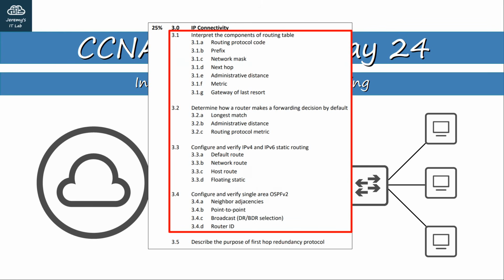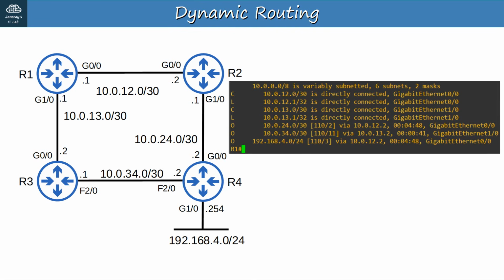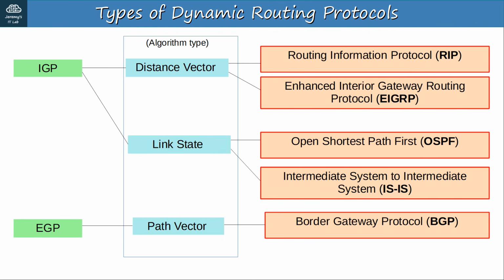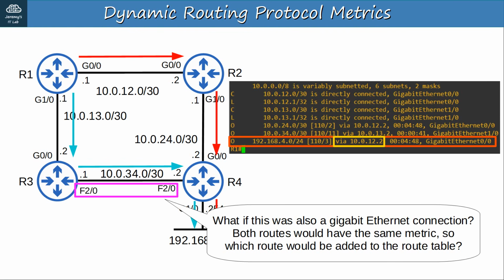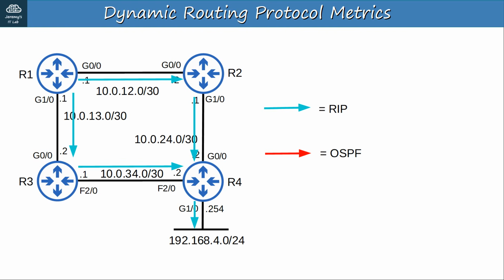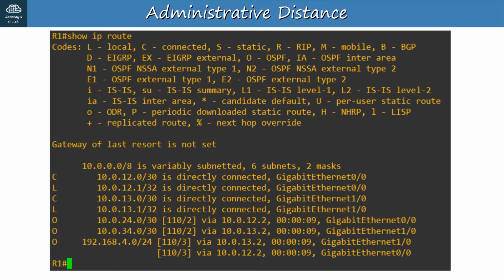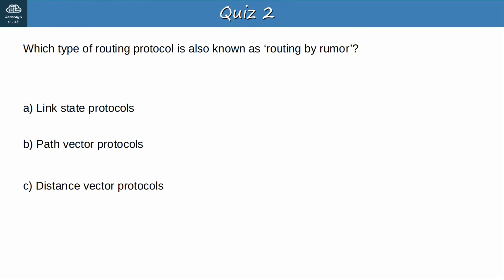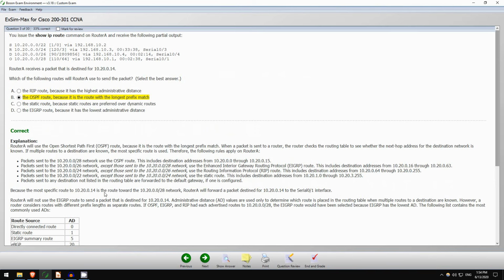Free CCNA | Dynamic Routing | Day 24 | CCNA 200-301 Complete Course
In this video you will learn about the basic of dynamic routing, including protocols such as OSPF, EIGRP, RIP, IS-IS, and BGP.  You will learn about important factors in route selection such as metric and administrative distance (AD)

Cryptocurrency Addresses

Bitcoin: bc1qxjpza7nx46e8a2rtz6vkcrvxx9mfjnufdrk0jv
Ethereum: 0x08B4325b1B99B05d850A3bfCd4A6620D770cfB64

0:00 Introduction
2:15 Things we'll cover
3:12 Network Topology
3:43 Network route/Host route
5:05 Dynamic routing
6:32 Dynamic vs Static routing
7:17 Dynamic routing (cont.)
8:44 Dynamic routing summary
9:39 Dynamic routing protocol types
10:57 IGP/EGP algorithm types
13:53 Distance Vector routing protocols
16:30 Link State routing protocols
17:42 Metric
20:53 ECMP with Static Routes
21:41 IGP Metric chart
25:57 Administrative Distance
31:08 Configure AD of a Static Route
32:09 Floating Static Routes
32:58 Things we covered
35:17 Quiz 1
36:33 Quiz 2
37:46 Quiz 3
39:16 Boson ExSim